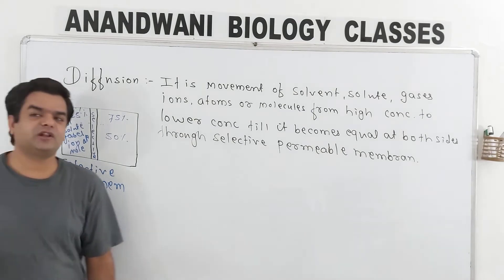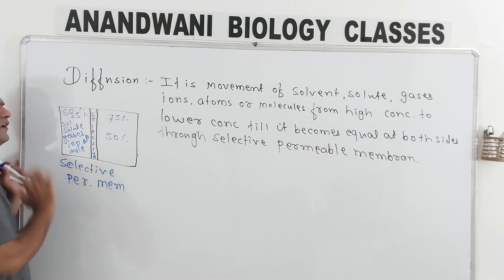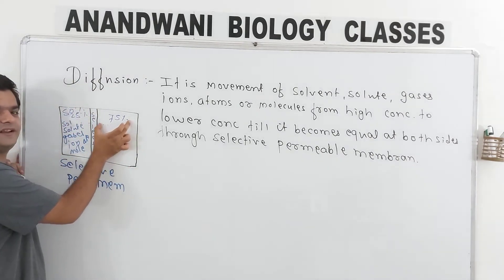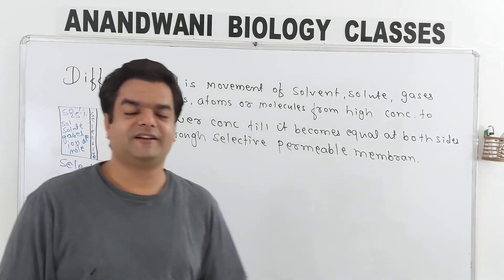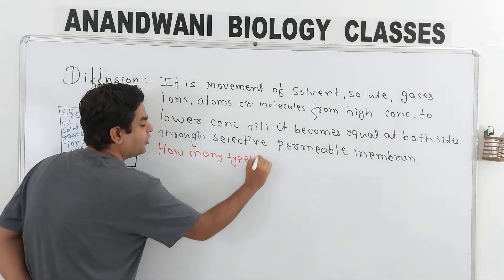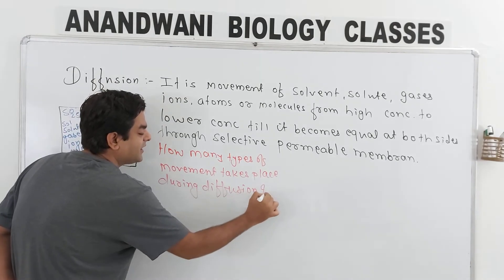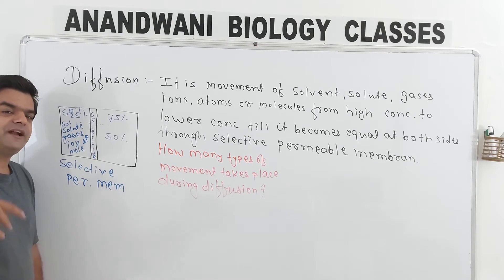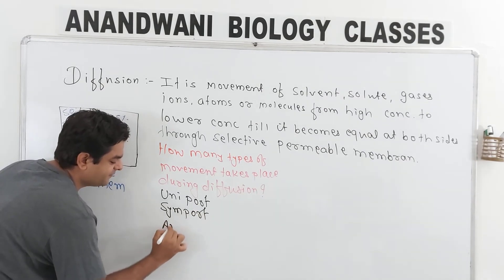Diffusion in Plants, Types of Diffusion- Plant Water Relation.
MY CHANNEL GENERALLY UPLOAD VIDEOS OF BIOLOGY SUBJECT FOR BASIC CONCEPT TO HIGHER STANDARD LEVEL FOR 11TH, 12, NEET CET, AND BSC MSC PHD. MY CHANNEL IS VERY VALUABLE FOR THOSE WHO IS PREPARING FOR
NEET / CET / CSIR NET / SET/ GATE/ PET/IIT-JAM IN THE SUBJECT OF BIOLOGICAL SCIENCES.